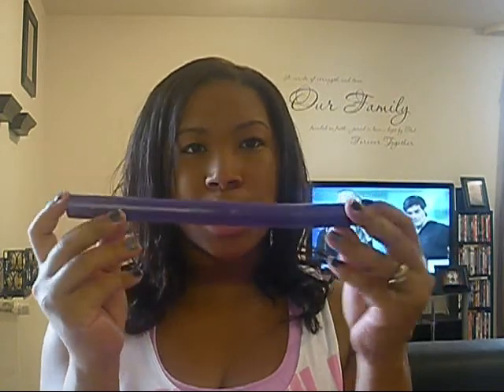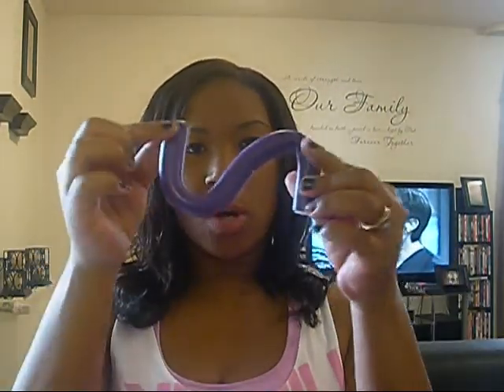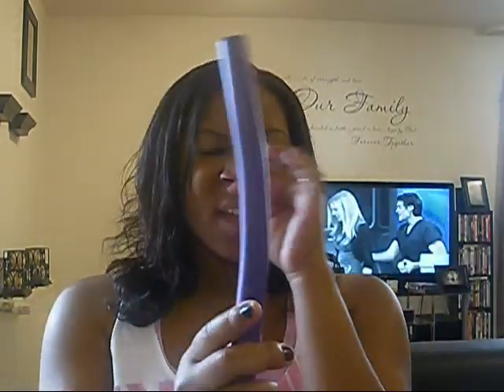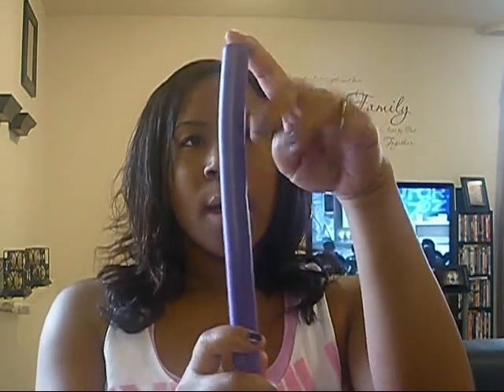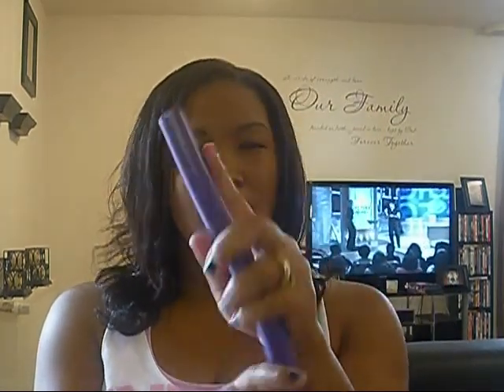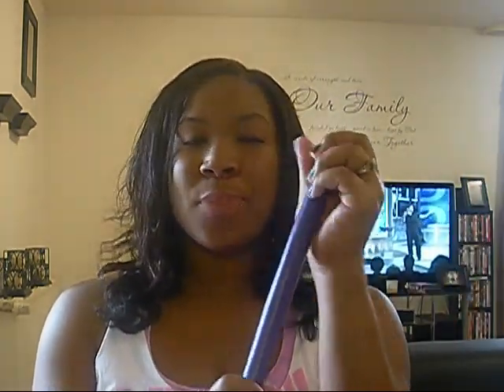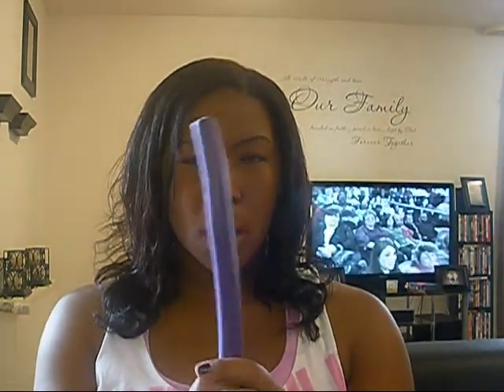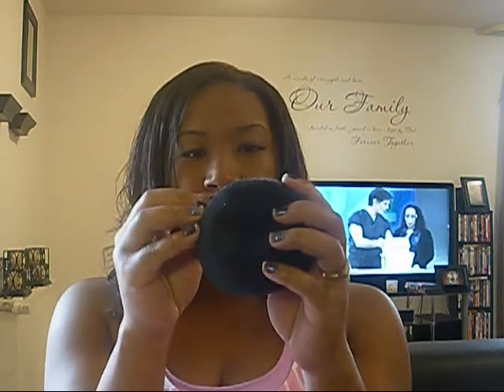Grow that hair-Protective Styles